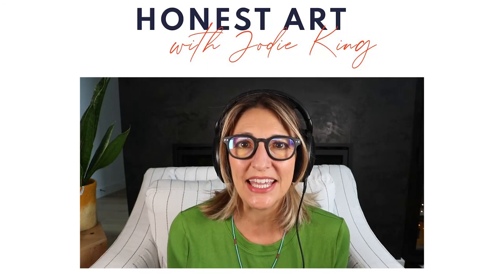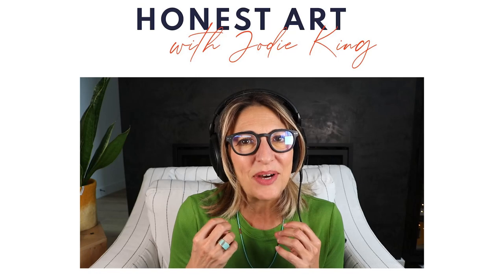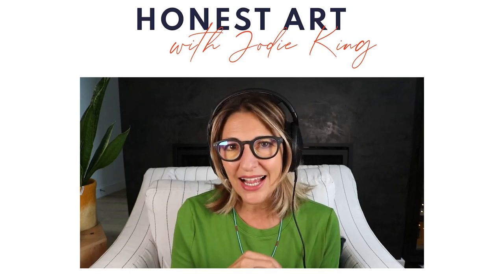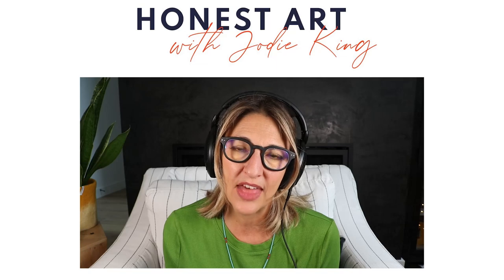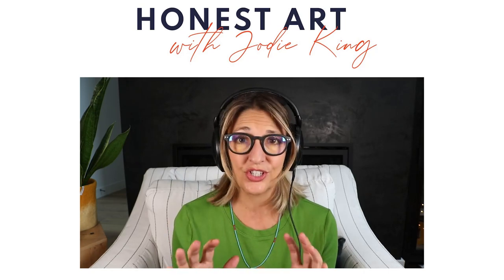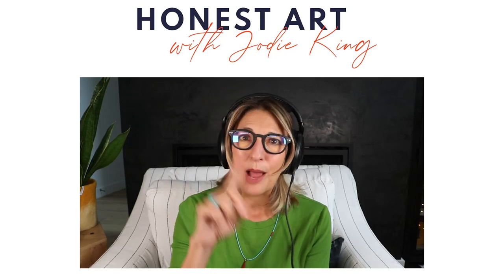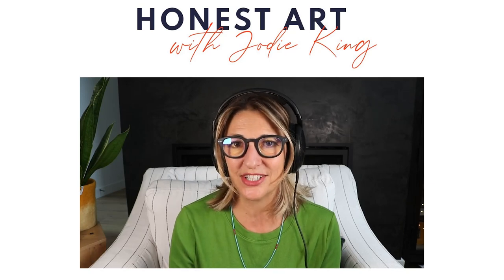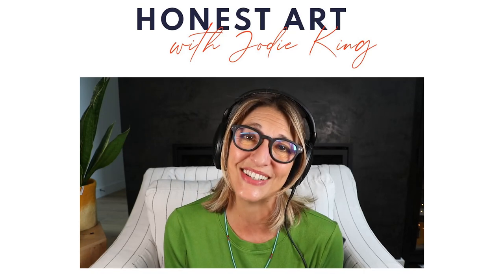Honest Art Podcast - Episode 58: My Best Tips for Creating Abstract Art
WTF is “it”?

Abstract artists and collectors talk a lot about a piece of art “having it.” Artists and collectors want to “get it,” and mentors tell their students they need to “find it.”

But what in the world is “it”?!

The truth is, abstract art is about so much more than just technique and skill. There’s a lot of internal work that needs to be done in order to create an honest, raw, authentic piece of work.

The internal work, that’s what “it” is.

But how do you DO that internal work that allows you to create your best abstract art? Well, that’s what we’ll be talking about in this video! Don’t miss it.

✍🏻See Jodie’s favorite things